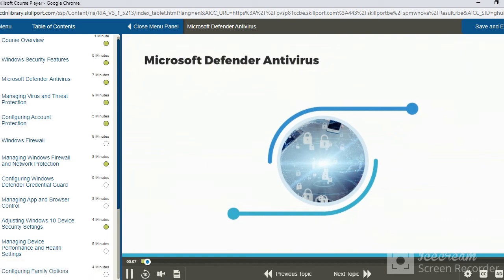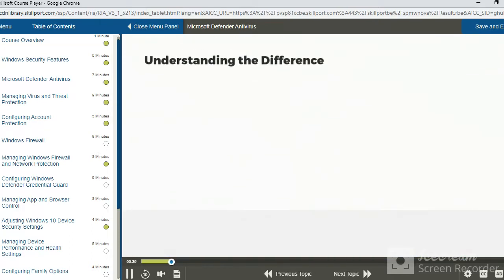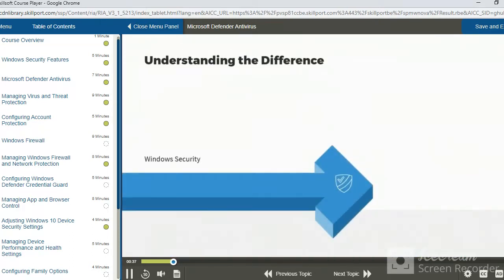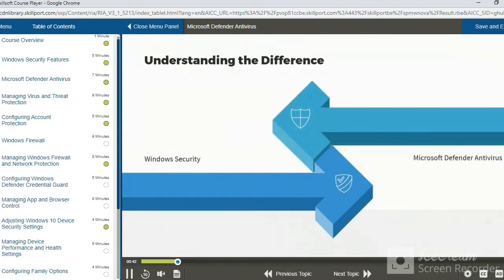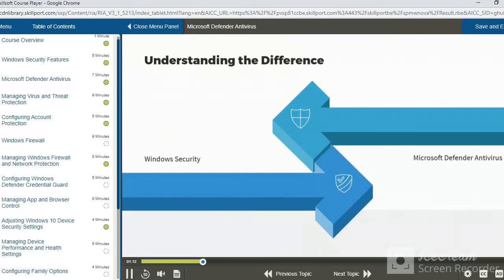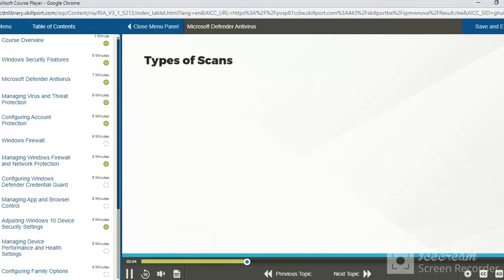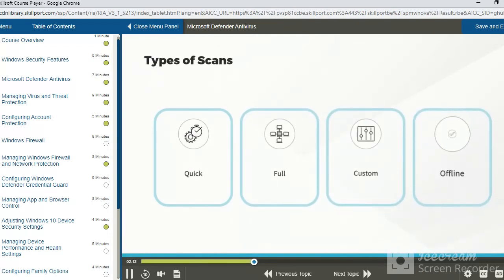MD-100 Windows Client Training, Opleiding & Cursus | Bereid je voor op Succes!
Wil jij moeiteloos slagen voor het MD-100 Windows Client examen? Ontdek onze bekroonde e-learning met proefexamens en online begeleiding!

Ben je klaar om jouw MD-100 Windows Client certificering te behalen met vertrouwen en gemak? Ontdek onze uitgebreide training, opleiding en cursus, speciaal ontworpen om jouw vaardigheden te verbeteren en je voor te bereiden op het officiële examen.

Bij [Jouw Bedrijfsnaam] streven we naar excellentie en bieden we een bekroonde e-learningervaring aan. Onze cursus omvat niet alleen uitgebreide leermaterialen, maar ook officiële proefexamens om je te testen op de vereiste kennis. Wat ons echt onderscheidt, is de toegang tot een online mentor die je begeleidt en ondersteunt tijdens je voorbereidingstraject.

Wacht niet langer! Bekijk onze training vandaag nog en bereid je voor op succes. Meld je aan voor onze MD-100 Windows Client Training, Opleiding & Cursus. Profiteer van de kennis en ondersteuning die je nodig hebt om te excelleren in je examen en de gewenste certificering te behalen.

Klik hier om te beginnen met je MD-100 training en garandeer jouw succes!

Voor meer informatie over onze trainingen, bezoek Onze deskundige ondersteuning staat klaar om je te helpen bij elke stap op weg naar certificeringssucces.